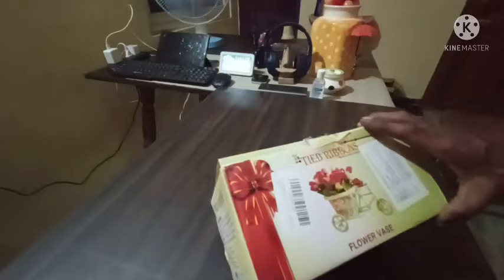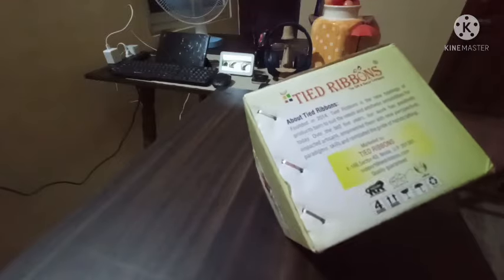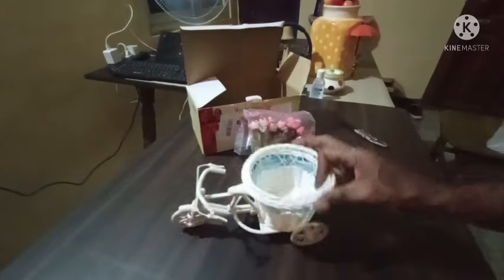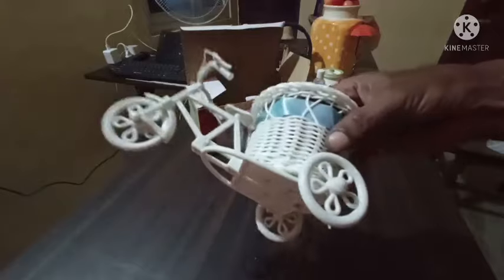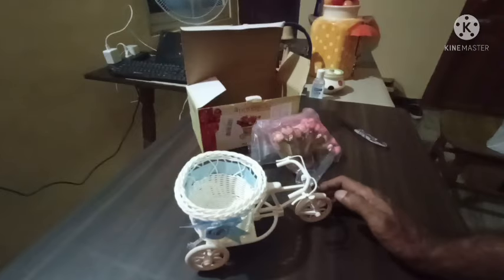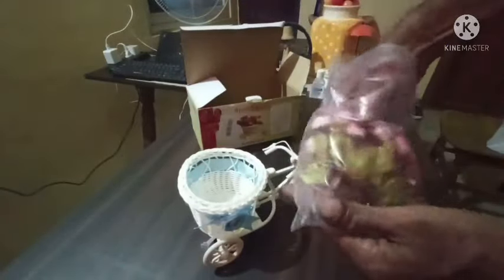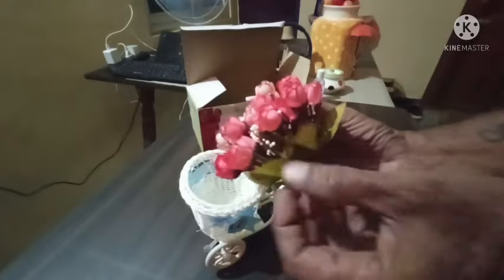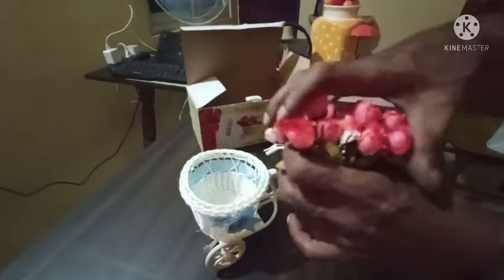Cycle Shape Flower vase Novelty table top display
Hi Guys

In this video, I have given the unboxing and review of Tied Ribbons Cycle Shape Flower vase with peonies bunch

table top
Flower vase

Product Link :

(Tied Ribbons Cycle Shape Flower vase)

(Realme 8 phone)

Gb SD Card)

Flower vase
table top